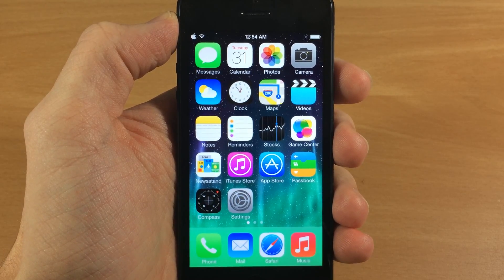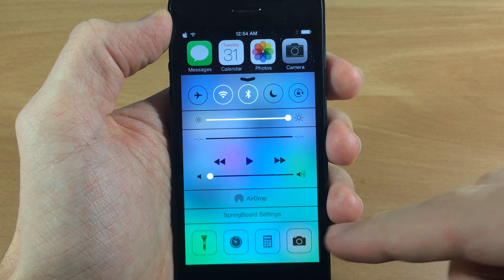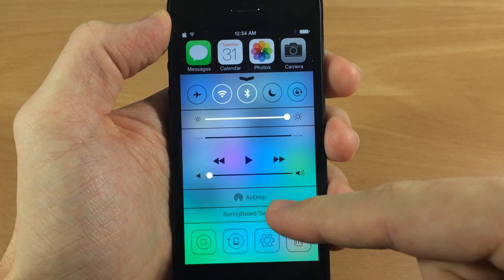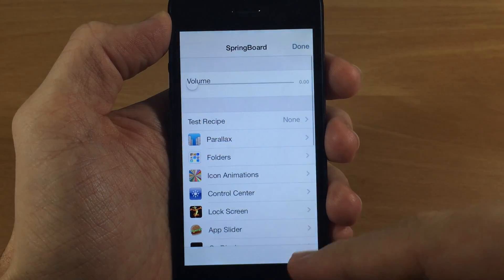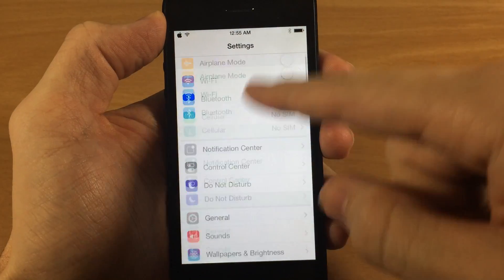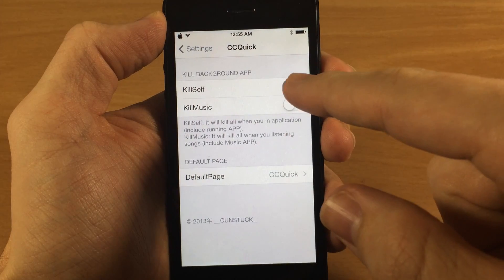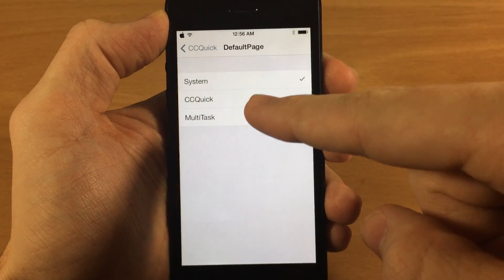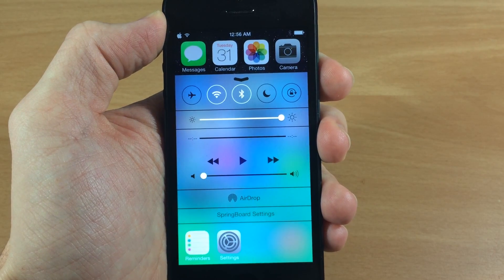CCQuick iOS 7 Jailbreak Tweak: Hands-on - iPhone Hacks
CCQuick gives you an simulated home button in your control center along with the ability to respring, access the hidden springboard settings, and a kill switch to kill all running apps. If you swipe to the right on those toggles, you'll be greeted with an iOS 6 style app switcher.